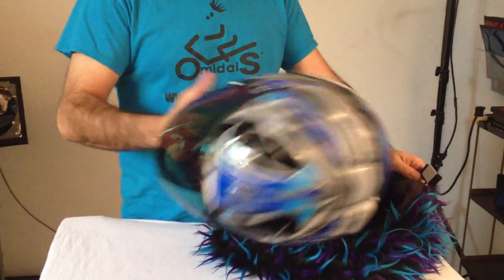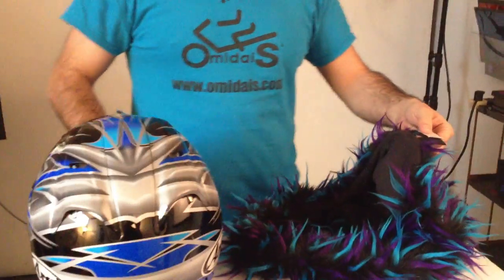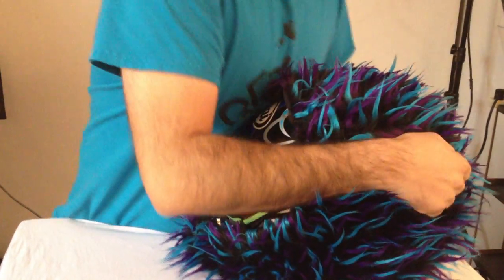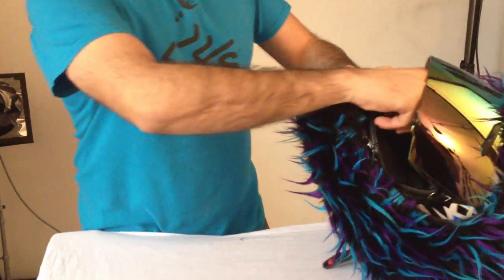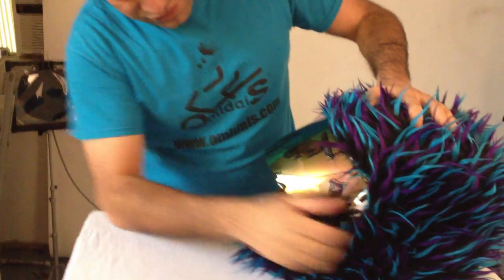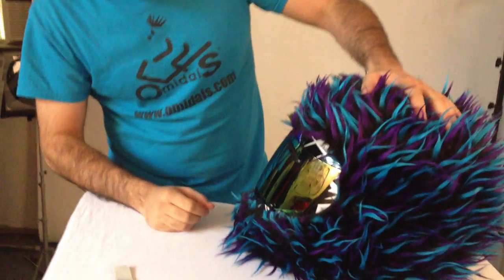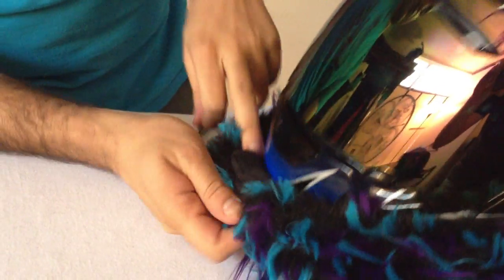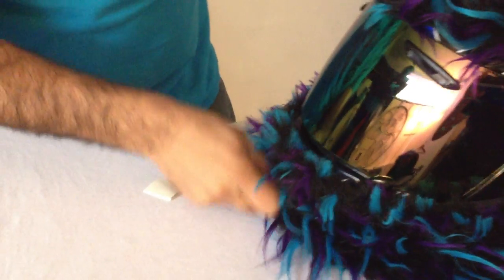Omidais Helmet Cover Instructions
Instructional video for Omidais helmet slip-on covers.
Be sure to check out our additional video if you dont have fabric under the visor for the velcro to stick